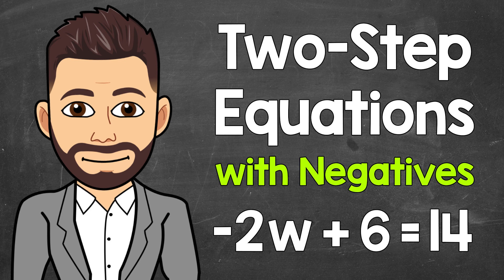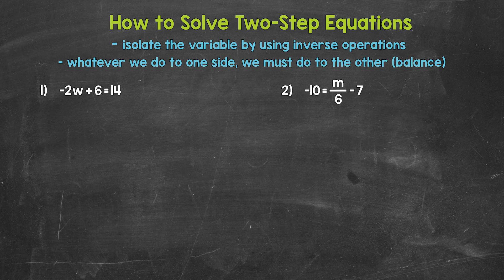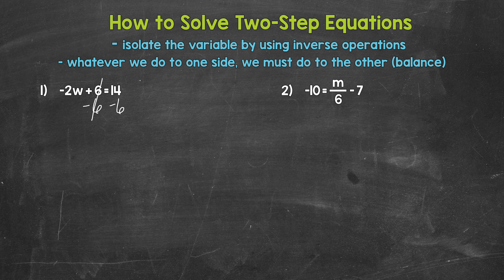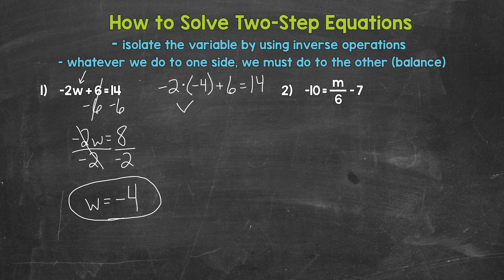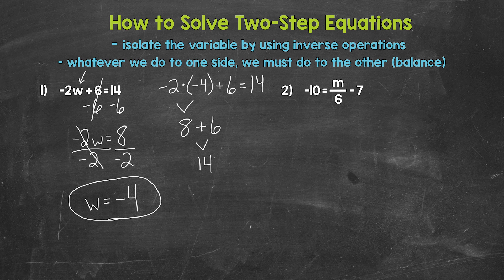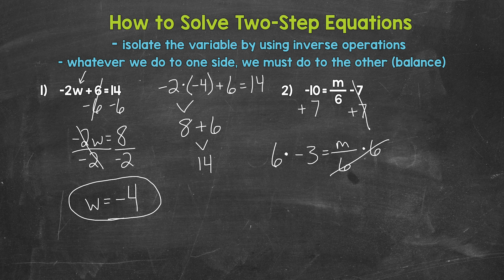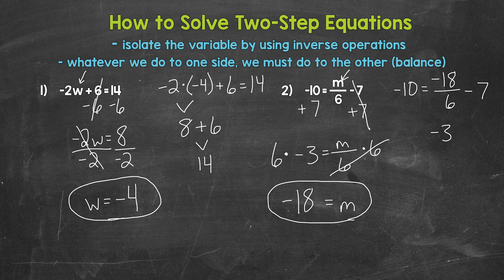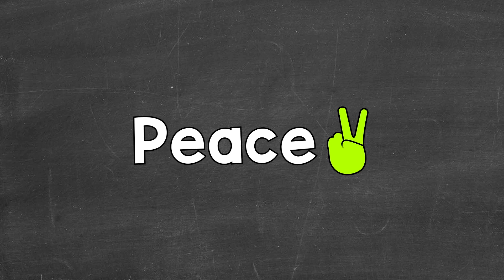Solving Two-Step Equations with Negatives | Math with Mr. J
Welcome to Solving Two-Step Equations with Negatives with Mr. J! Need help with how to solve equations involving negatives? You're in the right place!

Whether you're just starting out, or need a quick refresher, this is the video for you if you're looking for help with solving two-step equations. Mr. J will go through examples of two-step equations with negatives and explain how to solve them step-by-step.

Hopefully this video is what you're looking for when it comes to solving two-step equations involving negatives.